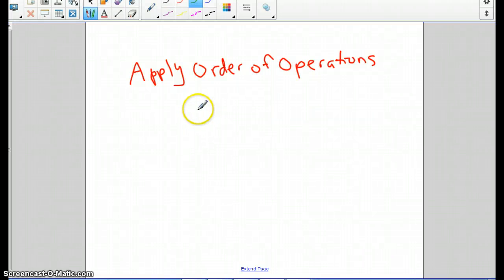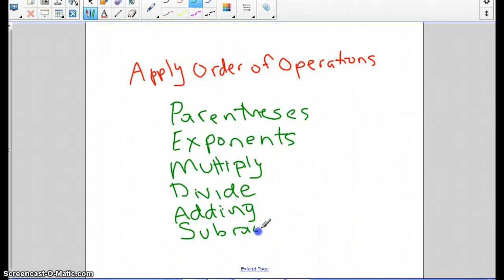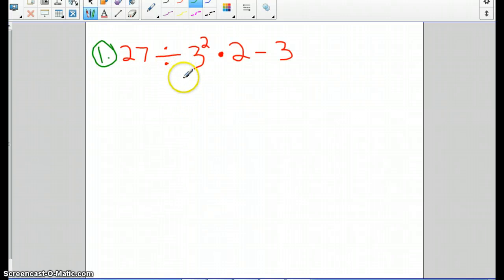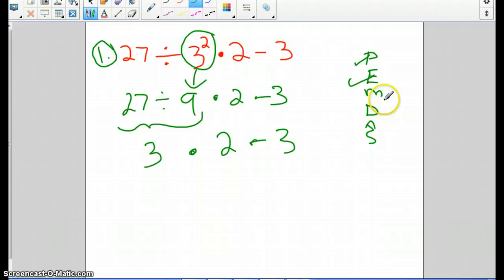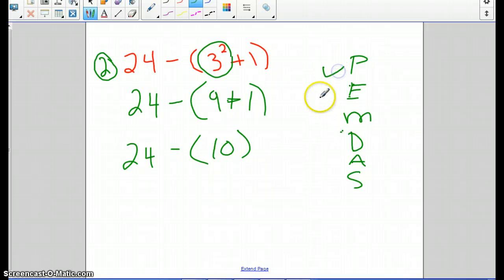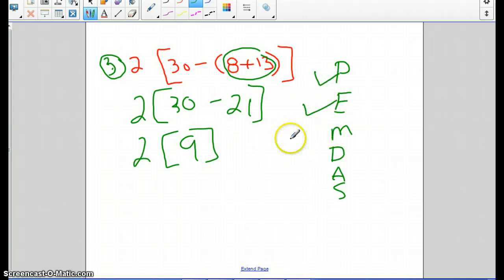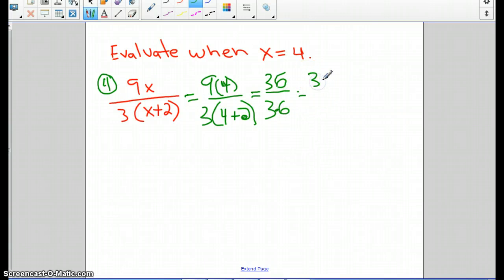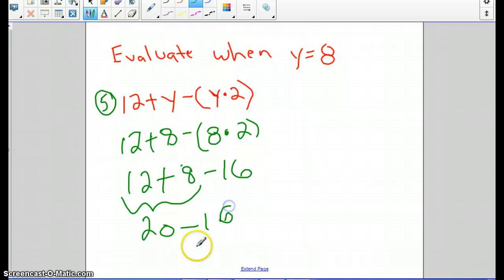Apply Order of Operations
Shows some examples of simplifying expressions while applying the order of operations.